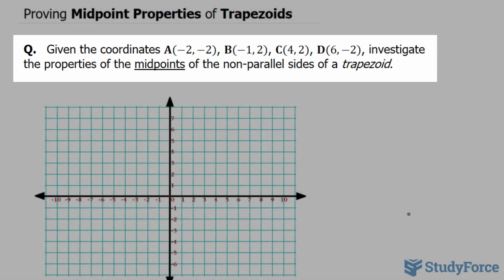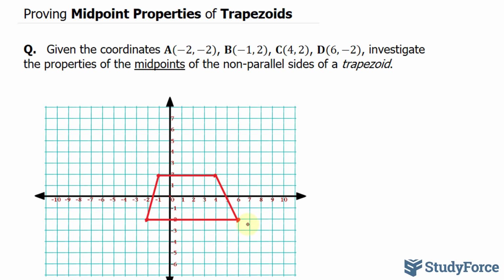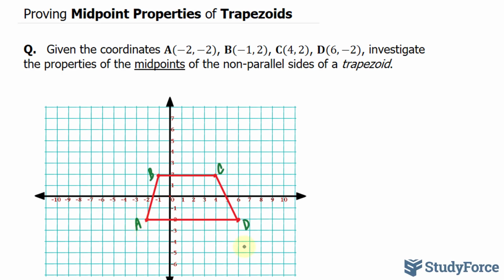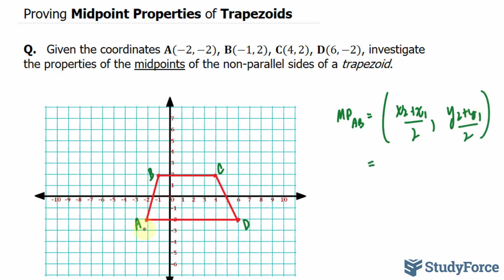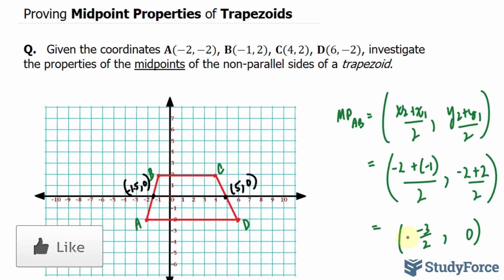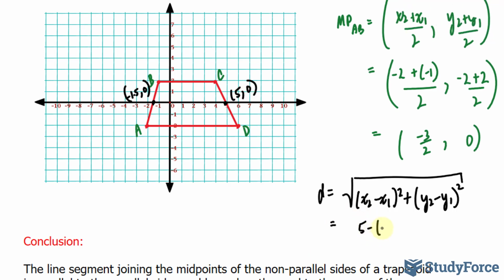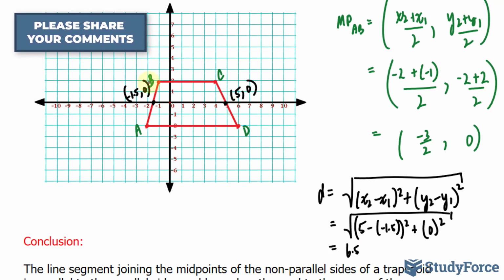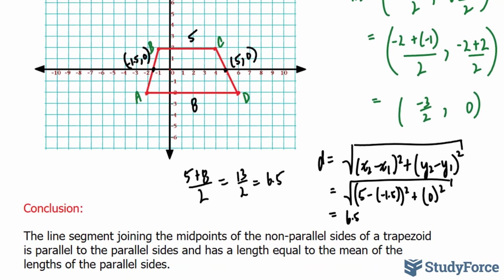📚 Proving Midpoint Properties of Trapezoids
Given the coordinates A(−2, −2), B(−1, 2), C(4, 2), D(6,−2), investigate the properties of the midpoints of the non-parallel sides of a trapezoid.

The line segment joining the midpoints of the non-parallel sides of a trapezoid is parallel to the parallel sides and has a length equal to the mean of the lengths of the parallel sides.